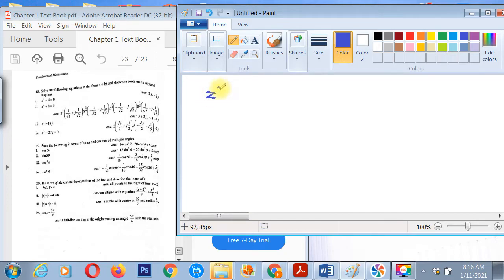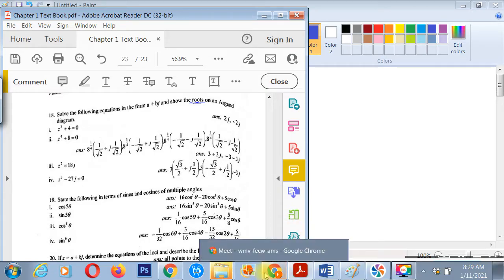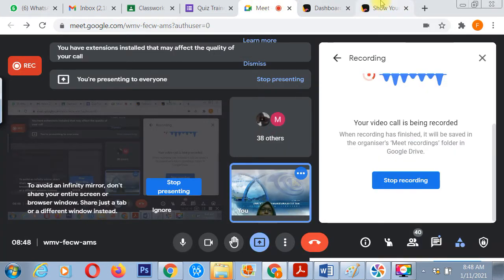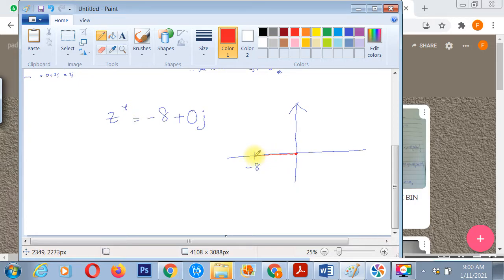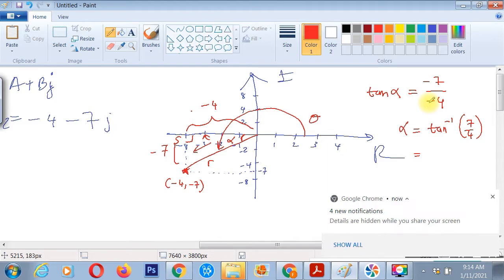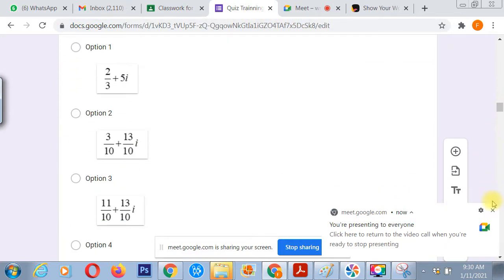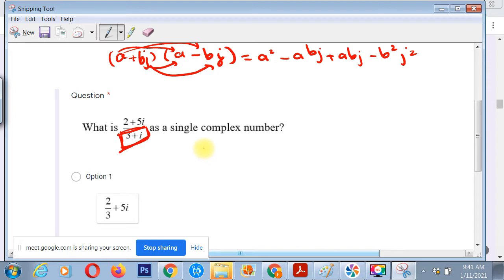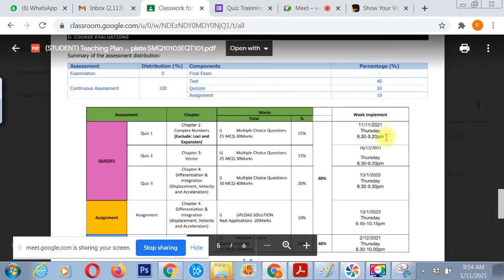Chapter1 Complex Number Discussion Tutorial